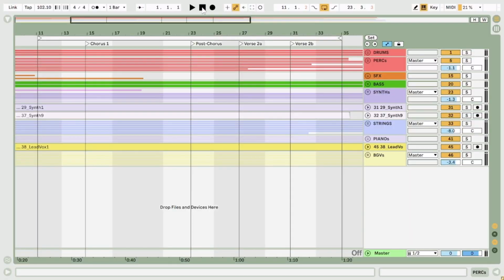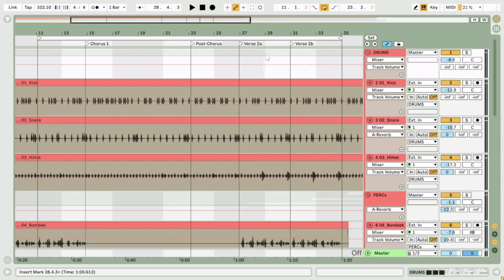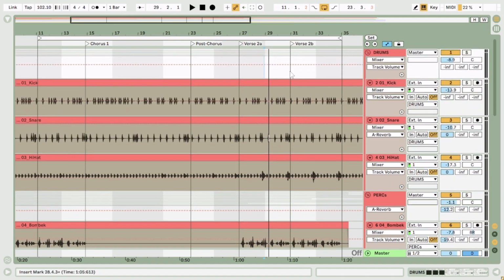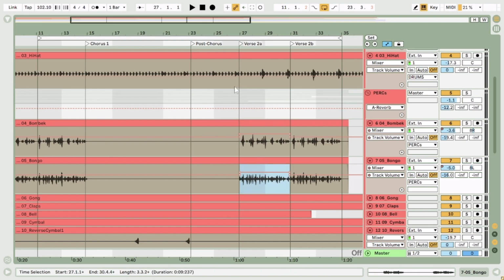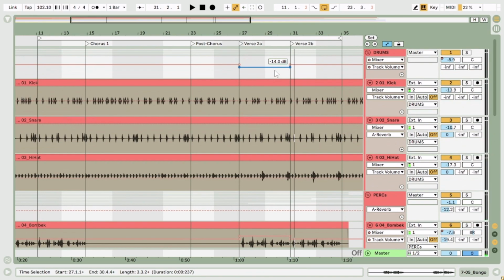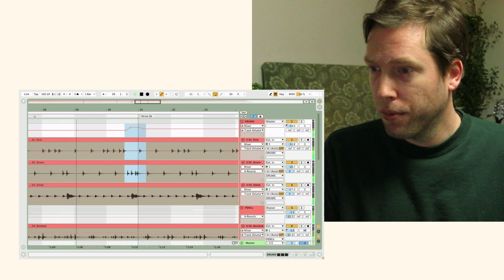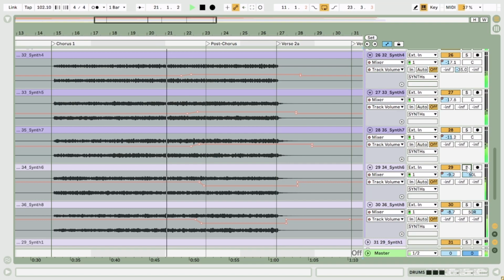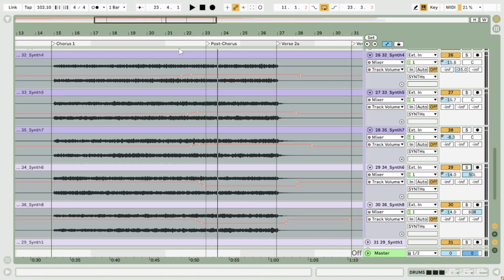How Volume Automation Adds Surprise to Your Pop Mix/Song Production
Add variety and excitement to pop mixes with volume automation on instrument arrangements. Using volume automation can create contrast in your mixes--here's how.